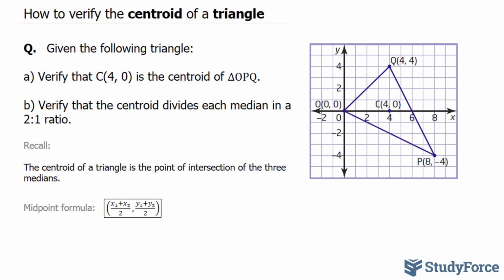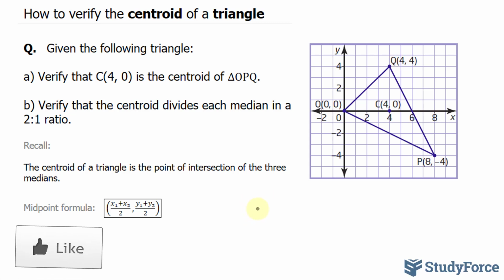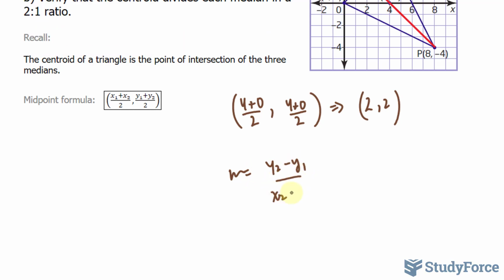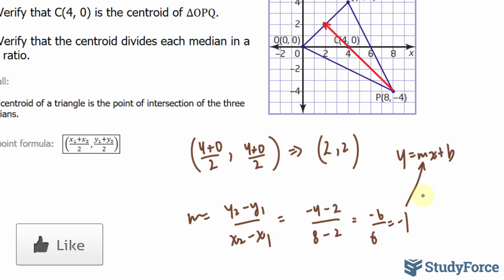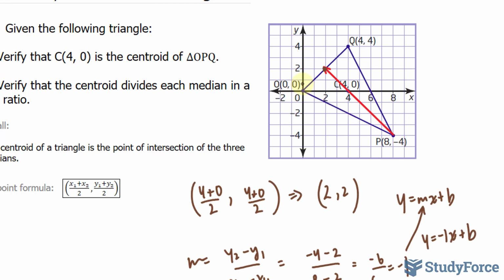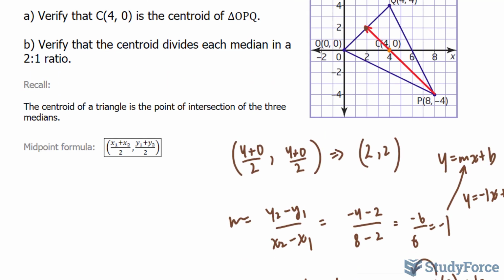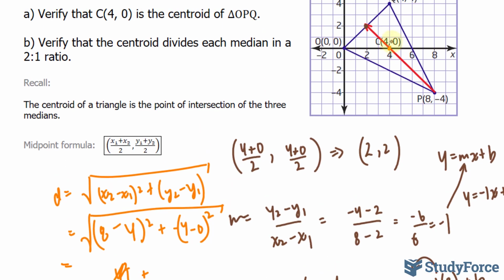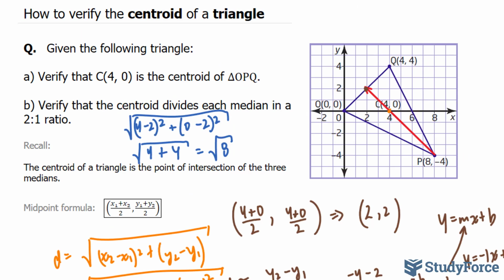📚 How to verify the centroid of a triangle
Given the following triangle:

a) Verify that C(4, 0) is the centroid of ΔOPQ.

b) Verify that the centroid divides each median in a 2:1 ratio.

Recall:

The centroid of a triangle is the point of intersection of the three medians.

Midpoint formula:   (((x_1+x_2)/2,(y_1+y_2)/2) )